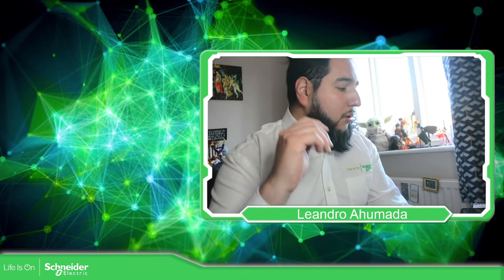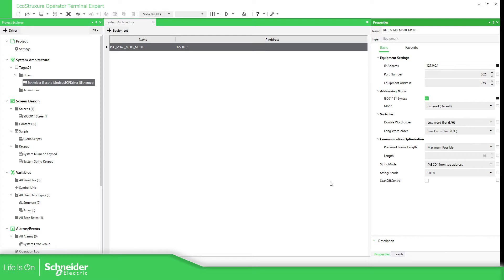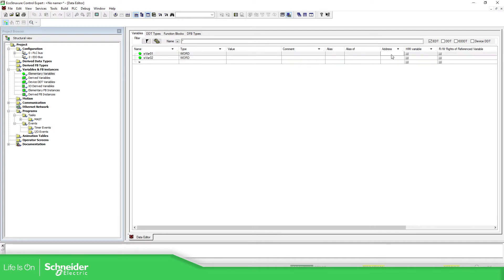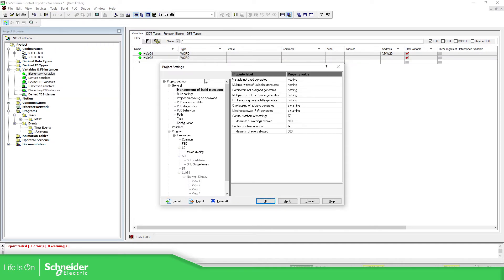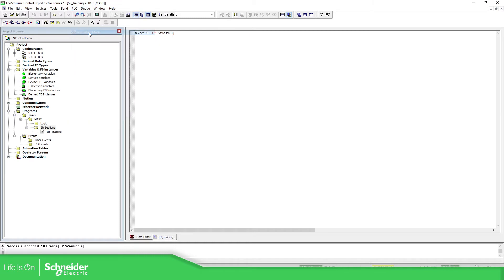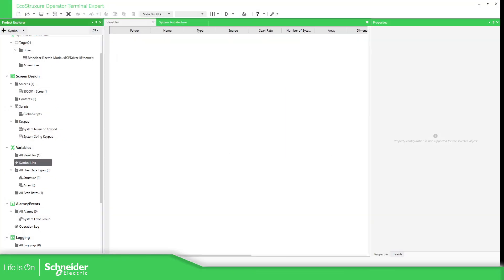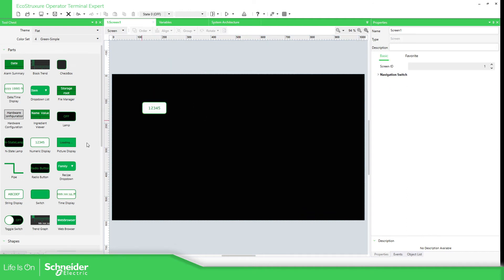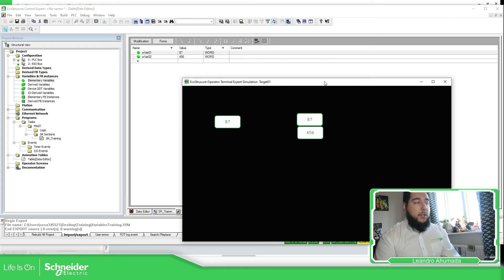EcoStruxure Control Expert connection to EcoStruxure Operator Terminal Expert